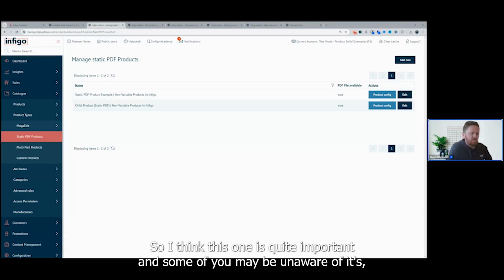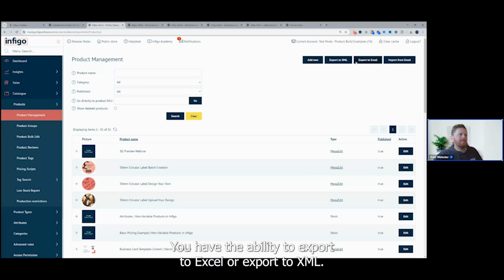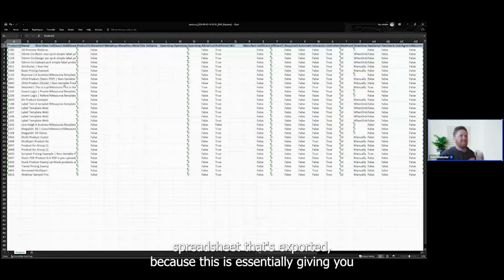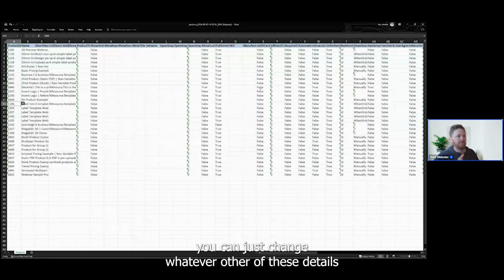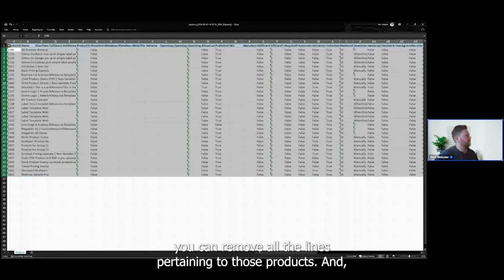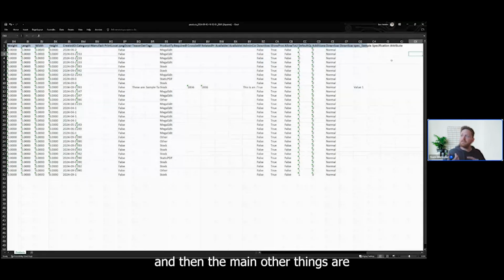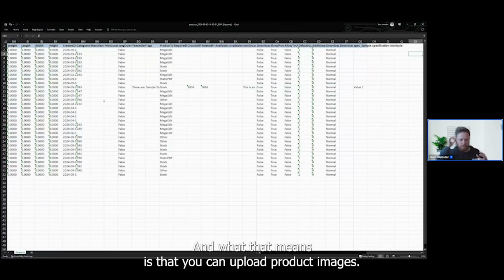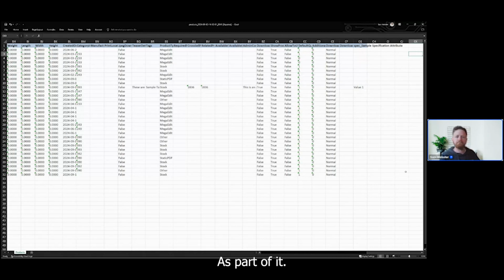Batch Tool for the Modification and Creation of Products